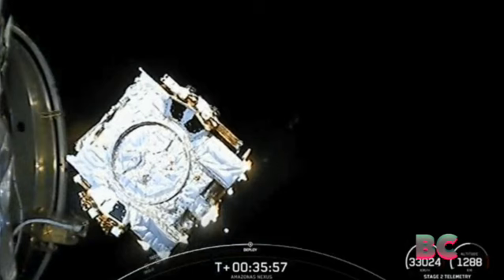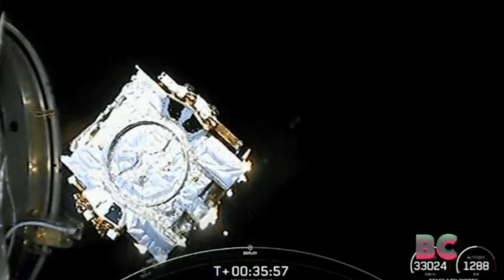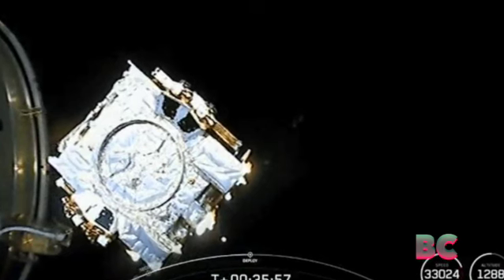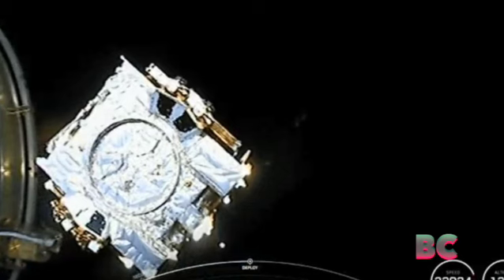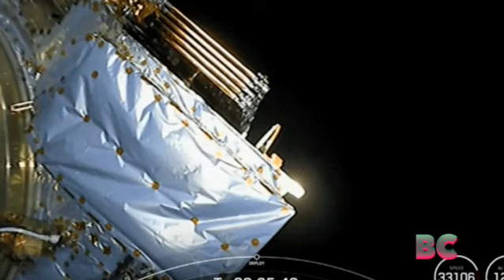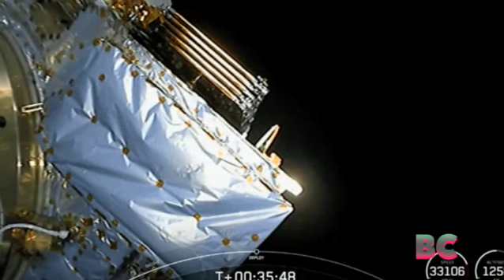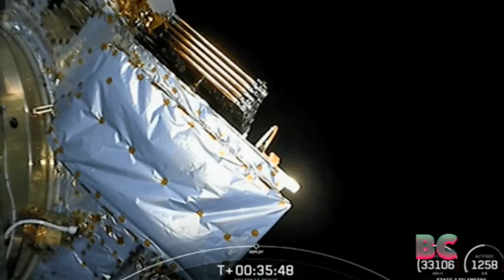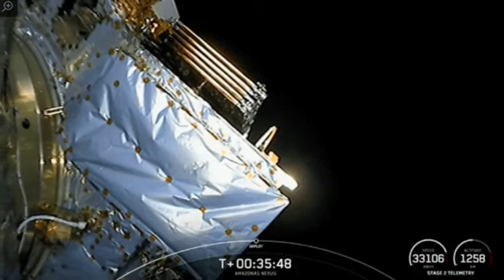SpaceX Falcon 9 Delivers 5-Ton Communications Satellite to Orbit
A Falcon 9 lit up the Florida skies Monday night in what is now a very familiar scene.

The rocket successfully deployed Hispasat’s Amazonas Nexus communications satellite into a trajectory that will take it to a geostationary orbit, from where it will expand the Spanish company’s coverage across the Americas, the Atlantic Ocean, and Greenland.

The rocket took flight at 8:32 p.m. ET from Space Launch Complex 40 at Cape Canaveral Space Force Station in Florida.

Some eight minutes later, the main stage booster, B1073-6, performed a successful vertical landing atop the Just Read the Instructions droneship stationed in the Atlantic Ocean.

This was the booster’s sixth flight, having previously delivered the SES-22 satellite, ispace’s HAKUTO-R lunar lander, and three batches of the company’s Starlink satellites.